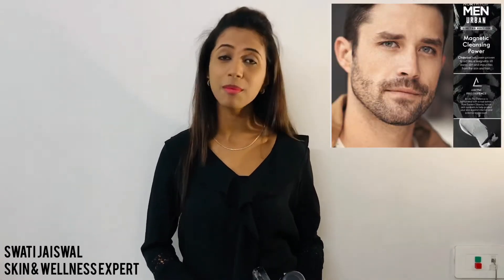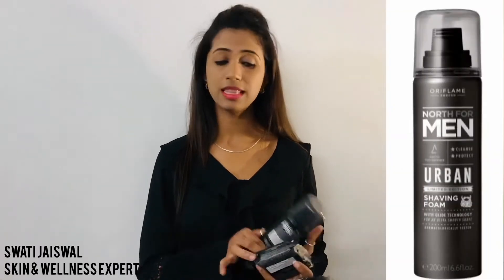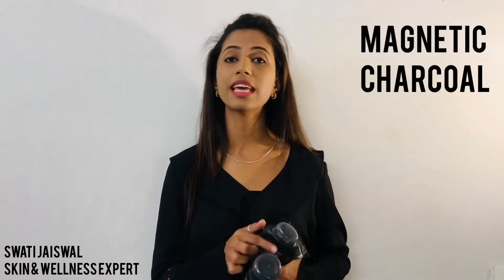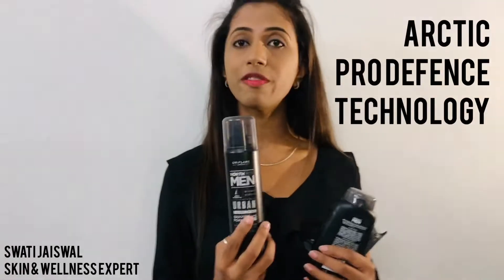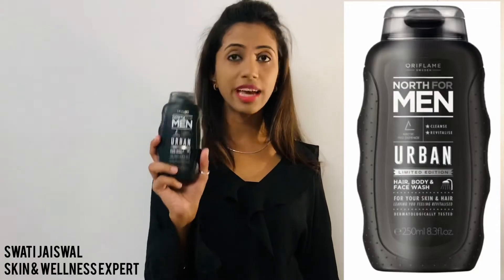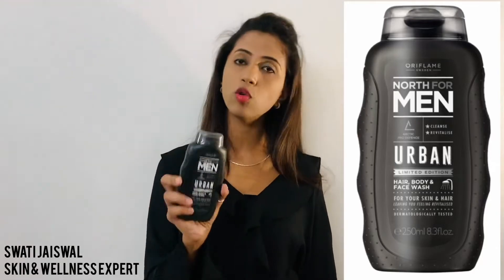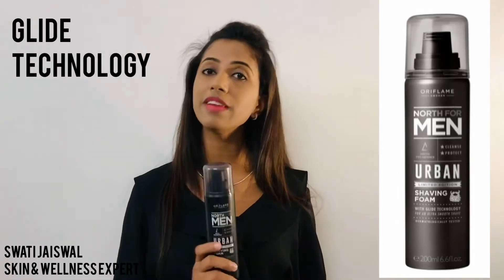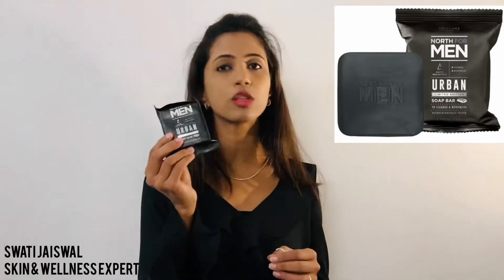Review on North for Men URBAN range | Oriflame India 🇮🇳 | Swati Jaiswal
Detailed review on North for Men URBAN range by Oriflame India 🇮🇳

A limited edition range with magnetic charcoal to lift away dirt & impurities from skin and hair.

Arctic Pro Defence is formulated with a roof extract from Siberia, rich in anti oxidant to help protect your skin against external and internal aggressors.

For more query,
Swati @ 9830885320